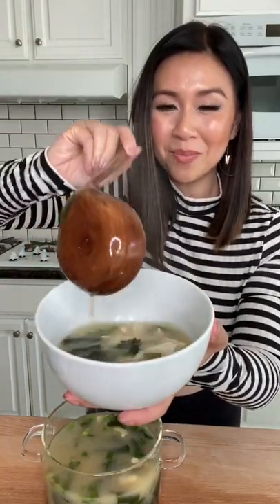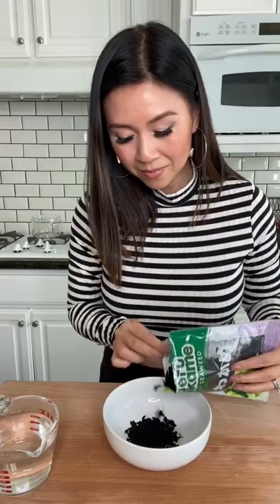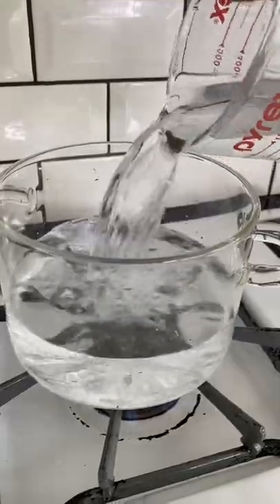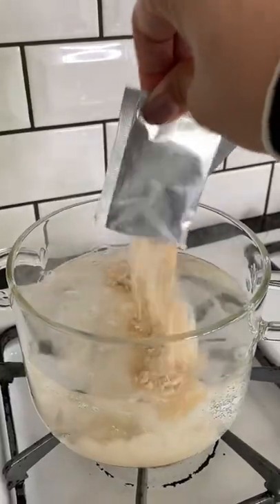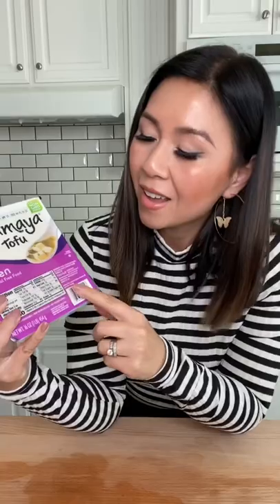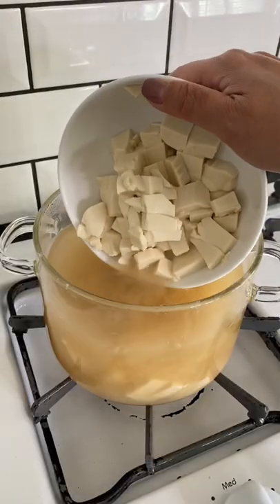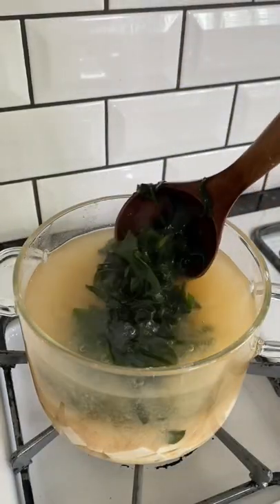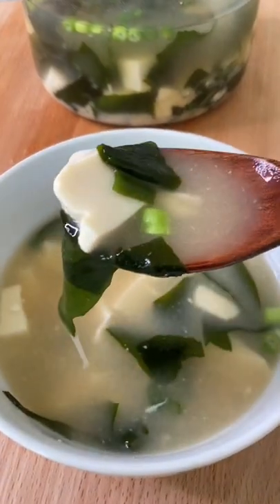Miso Sorry for making this so delicious | MyHealthyDish